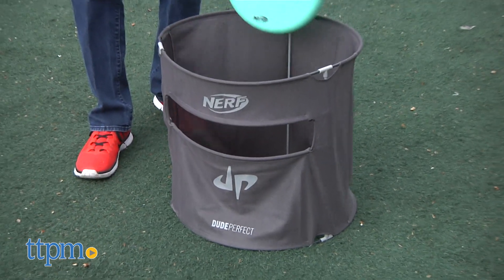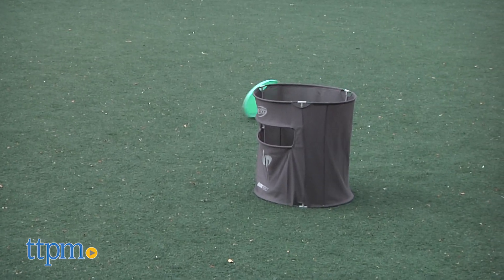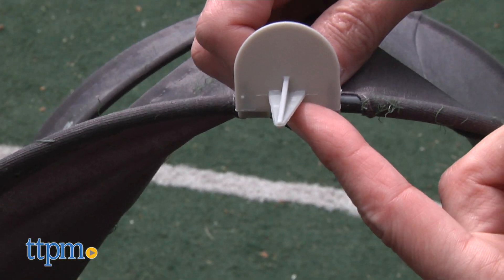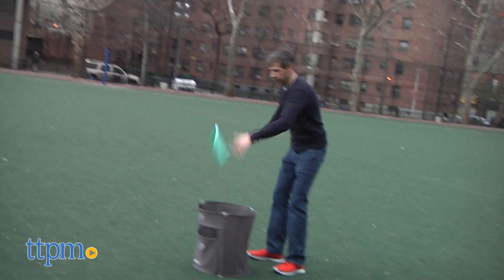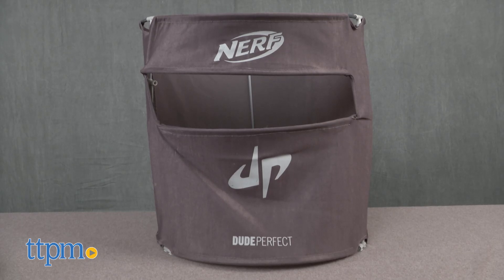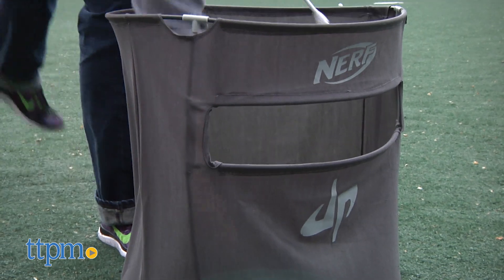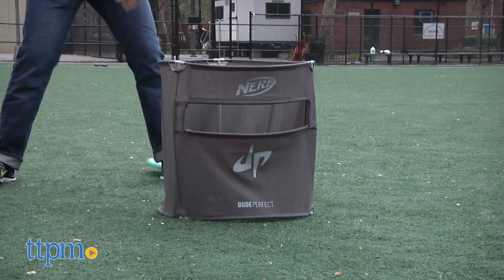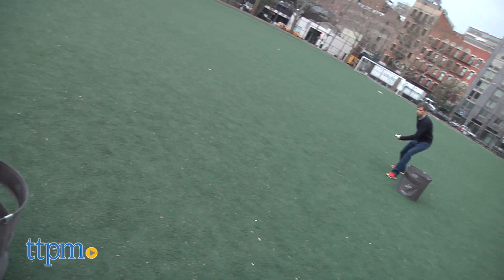Nerf Sports Dude Perfect Slam Disc - Flying Disc Game | Hasbro Toys & Games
Today TTPM is reviewing Nerf Sports Dude Perfect Slam Disc (Disc Slam,Flying Disc Game,outdoor family game,Disc Slam Rules) from Hasbro. Outdoor sports activity that includes a Nerf flying disc and 2 cans. Multiple games to play, like throwing the disc over the can and having a friend slam in. Keep watching these review videos of kids toys.

Product Info:
The Dude Perfect Slam Disc is an outdoor sports activity that includes a Nerf flying disc and two cans. There are multiple games you can play, like throwing the disc over the can and having a friend slam in, or try and throw it through the slot opening in each can.